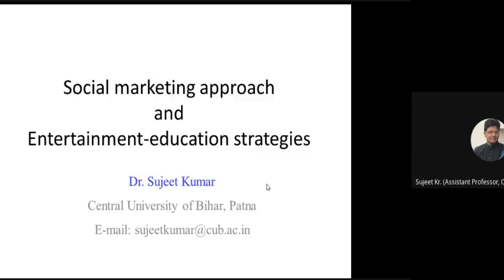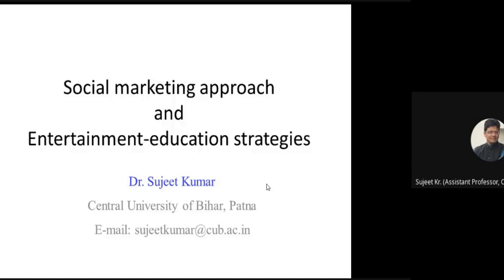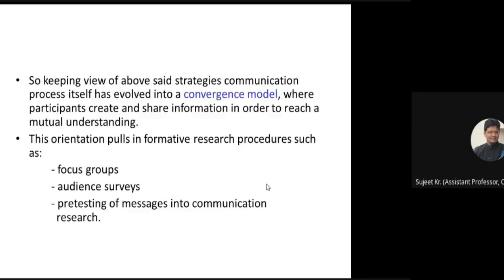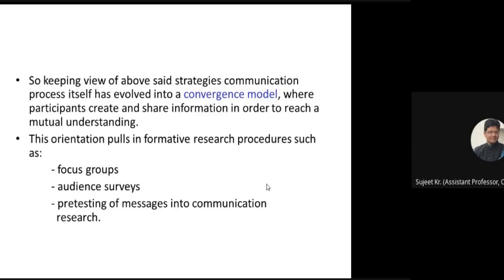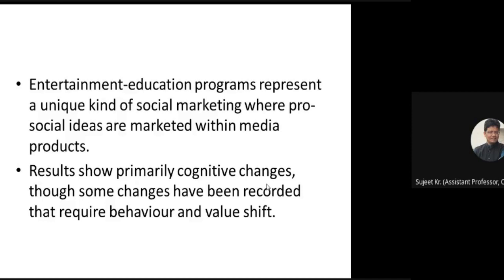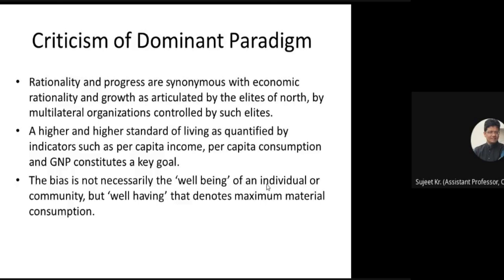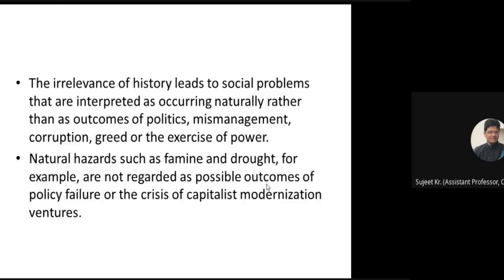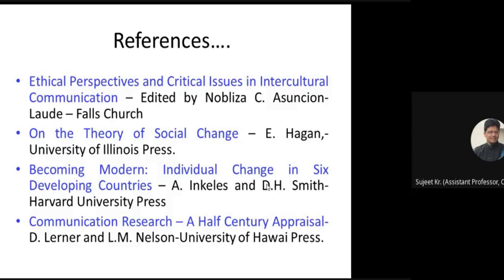Social Marketing Approach and Entertainment education Strategy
This lecture talks about Social Marketing Approach and Entertainment education Strategy of Deveklopment Communication. These two strategies were adopted when Dominant Paradigm was not able to give desired result in developing nations. This lecture includes criticism of dominant paradigm also.